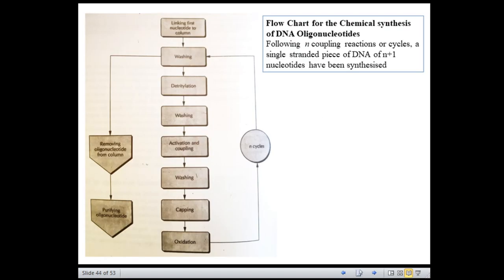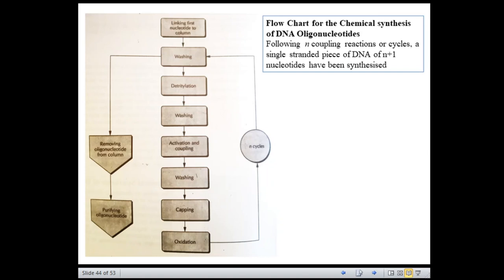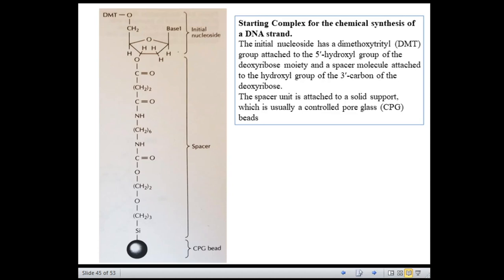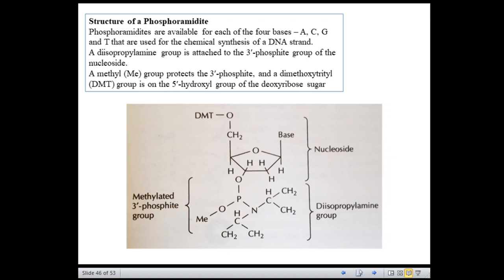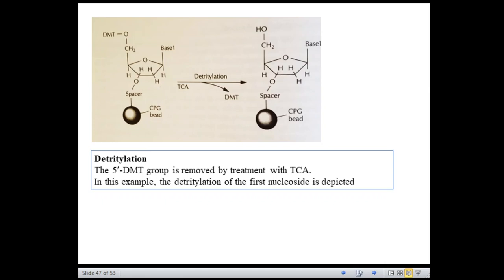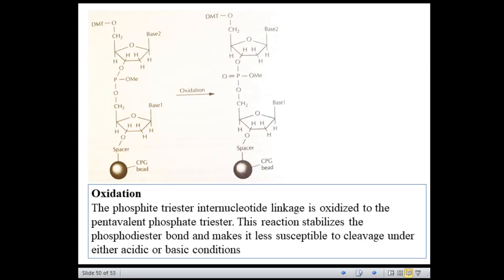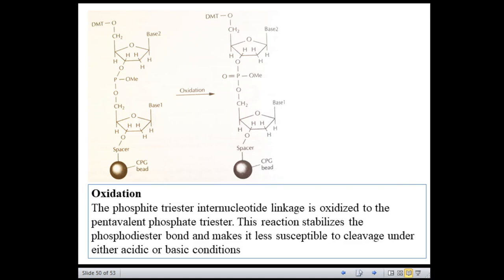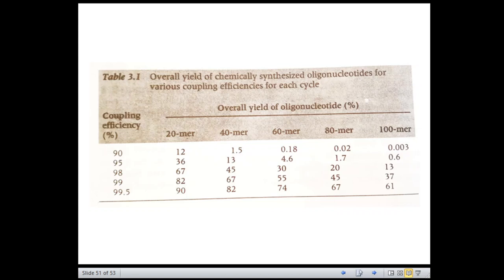DNA Synthesis Session 06